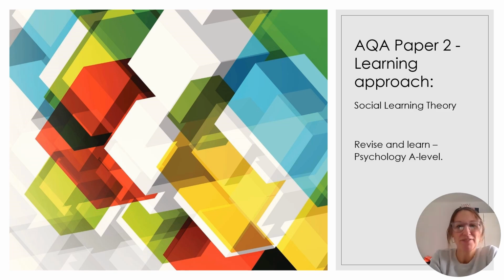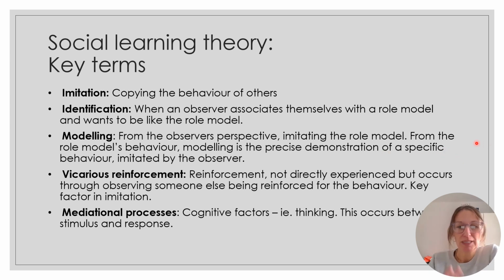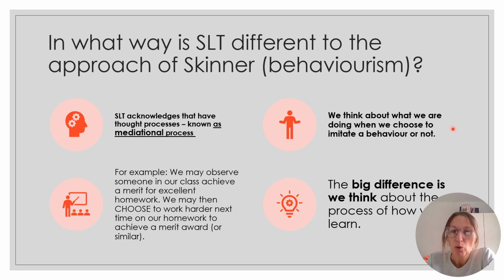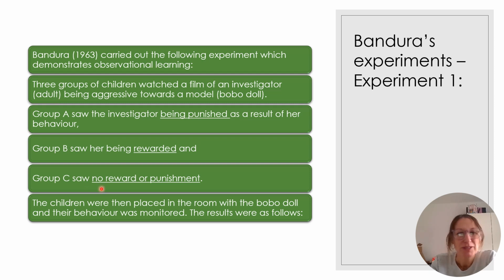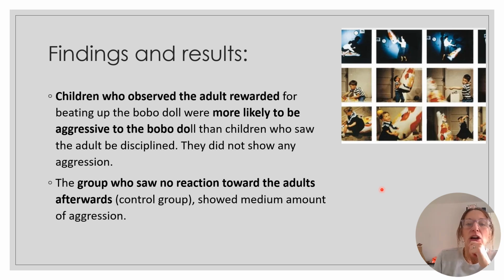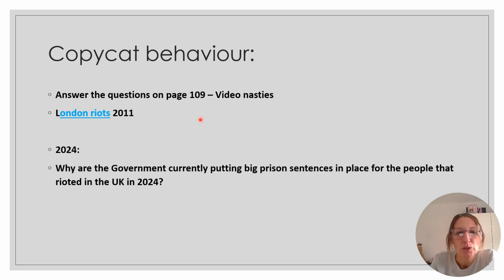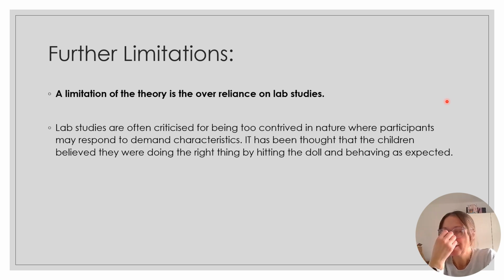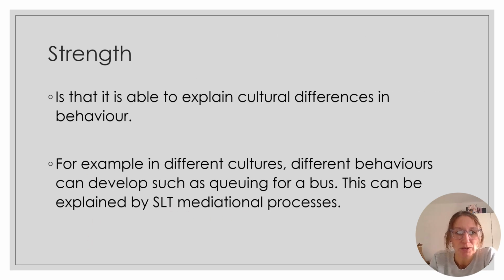Revise Psychology A-level AQA Paper 2 - Social Learning Theory - Description and evaluation.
Welcome to AQA A-level Psychology Paper 2. Approaches section.

Revision tips  from an examiner and experienced A-level teacher. Watch for full tips on paper technique.

This is a full overview of Social learning theory - learning approach. A01 and A03 included.
Watch the previous video for Classical conditioning.

Watch to catch up on the content you have covered in your AQA A-level Psychology Lessons.

Ideal for revision and Catch up work.